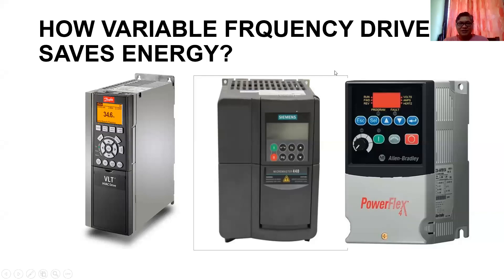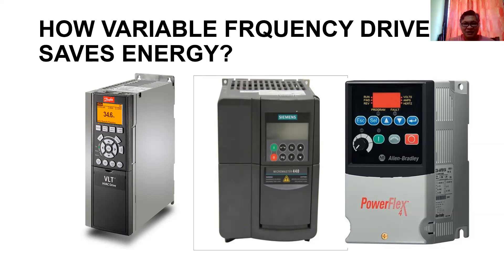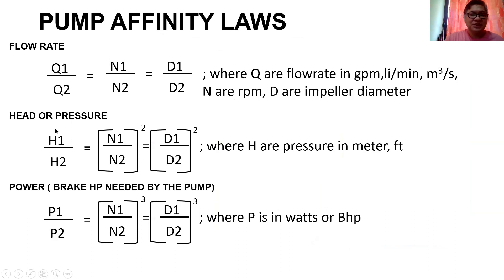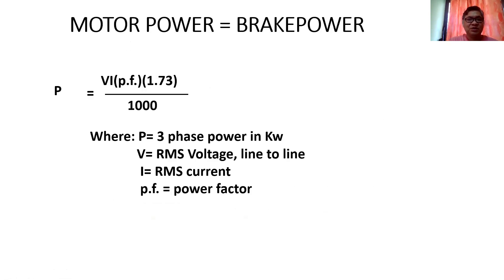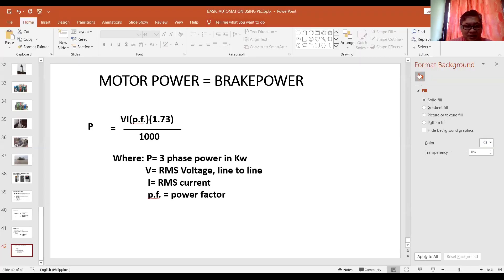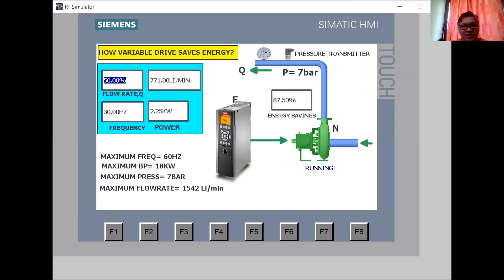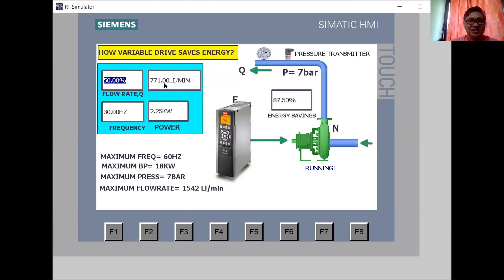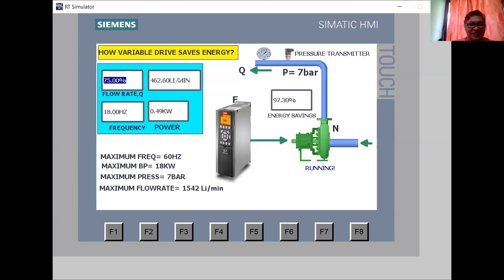HOW THE VARIABLE FREQUENCY DRIVES SAVES ENERGY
VARIABLE FREQUENCY DRIVES SAVES ENERGY!